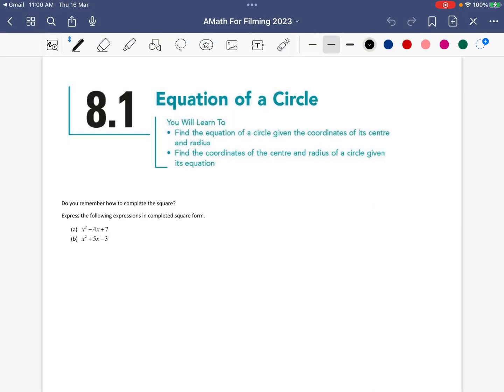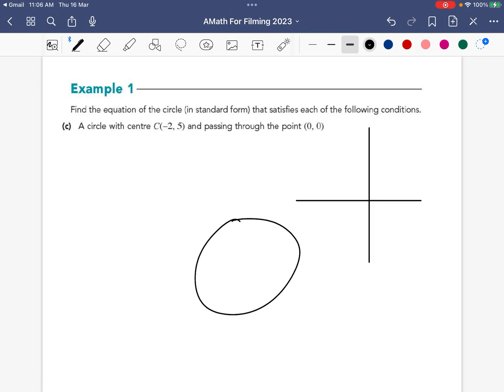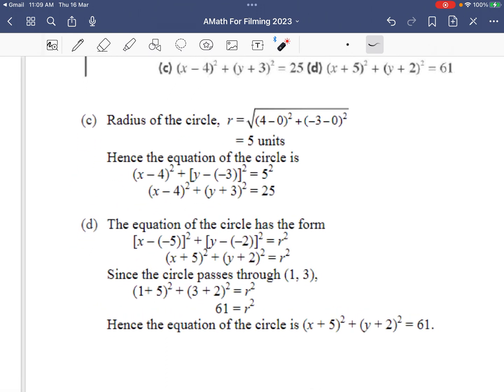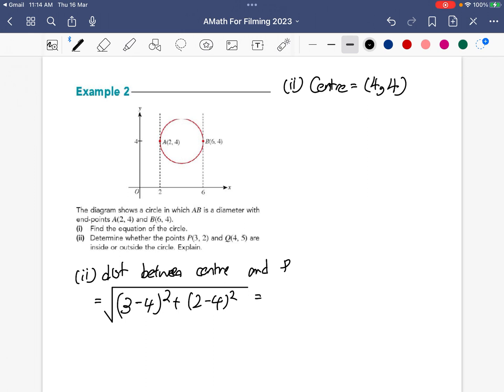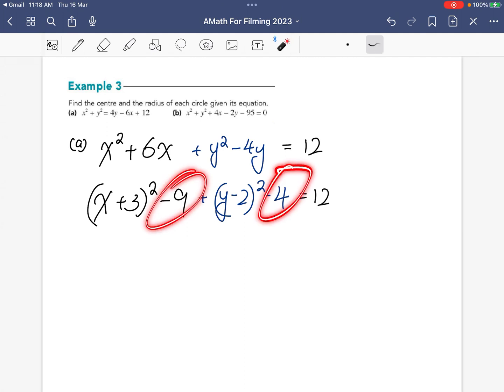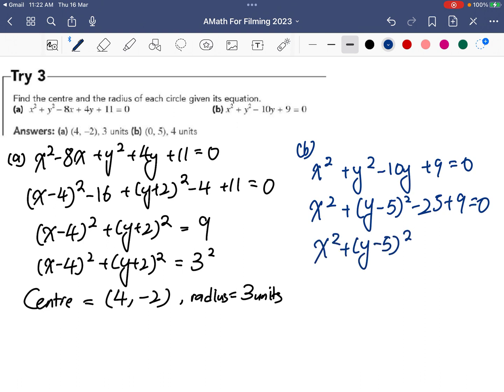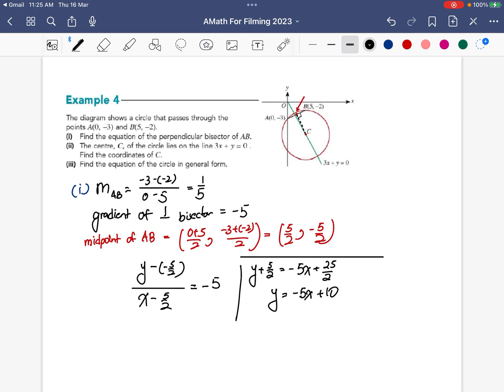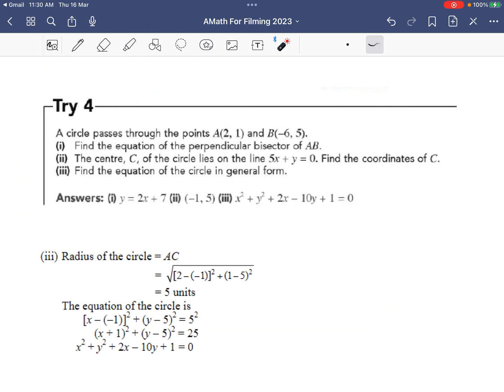8.1 Equation of Circle Part 1